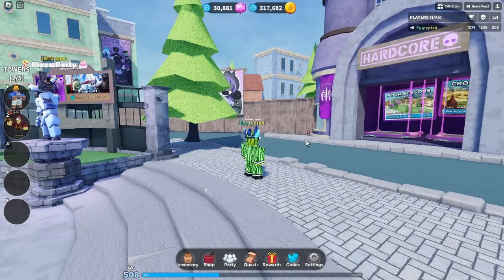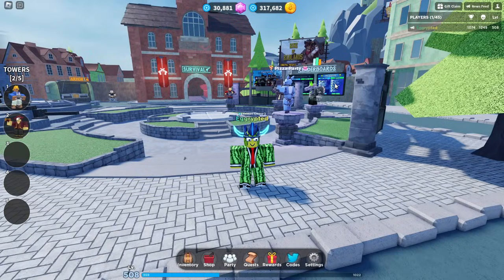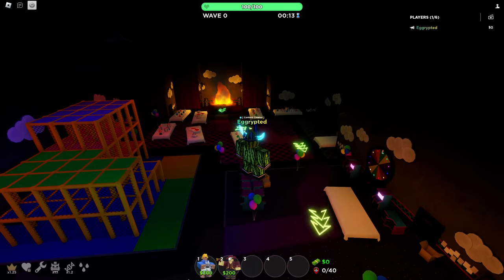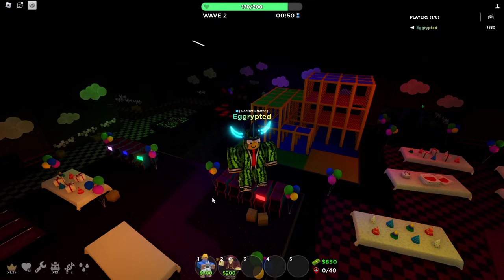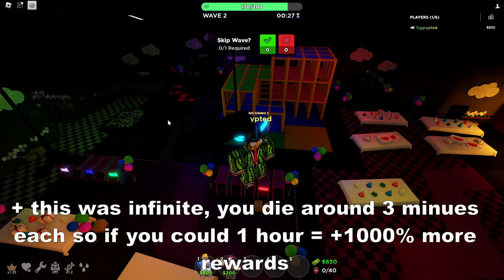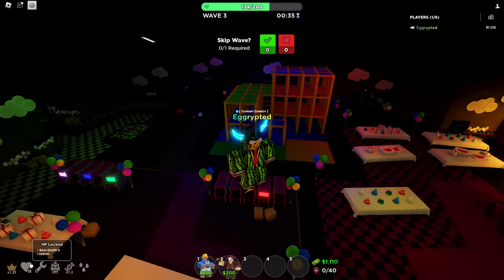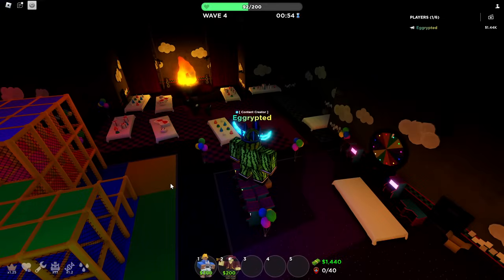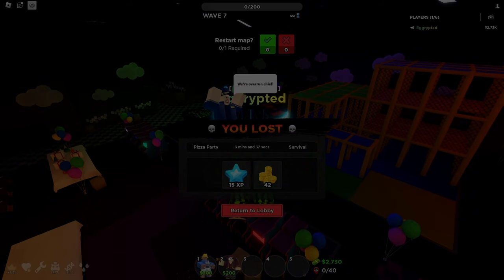This GAMEBREAKING GLITCH Almost BROKE TDS... || Tower Defense Simulator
if you ever find stuff like this don't abuse it too much lol

you should join my roblox group and discord and check out the plushie: